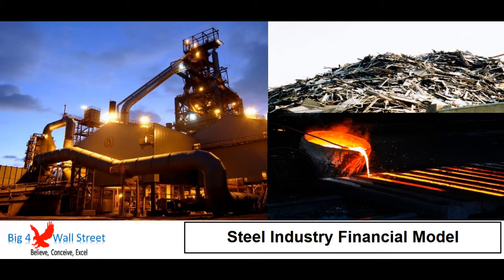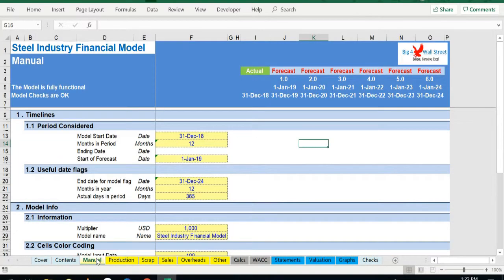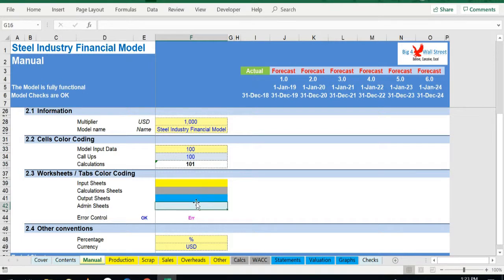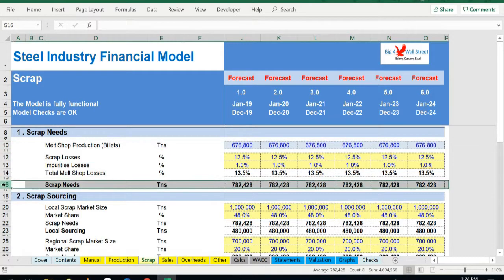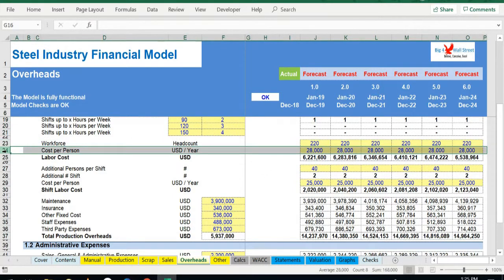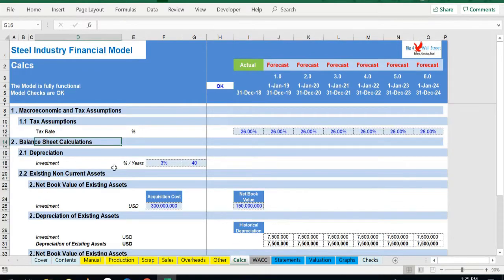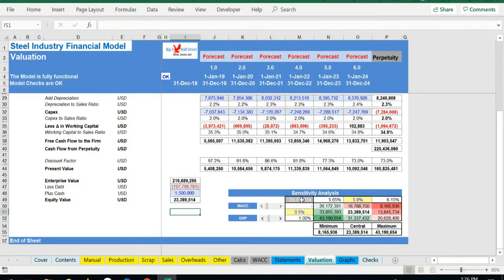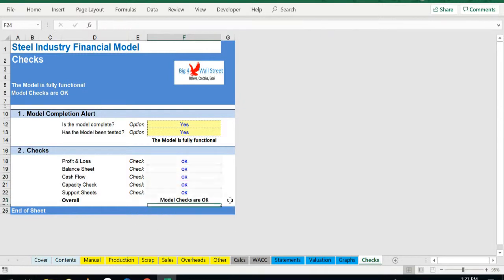Steel Industry Financial Model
Steel Industry Financial Model presents the business case of the operation of a steel plant using the mini mill technology. The model generates the three financial statements as well as the cash flows and calculates the relevant metrics (Discounted Cash Flows, Free Cash Flows to the Firm, Equity Value, Enterprise Value, Sensitivity Analysis). The financing options for the project include standard bank loans and overdraft facilities (short term loans) and of course equity funding from investors.

On the manual tab you are able to feed the general information for the model such as: project title, responsible, timeline of the model and date and currency conventions.

Additionally there is a description of the color coding of the model in the same tab. Inputs are always depicted with a yellow fill and blue letters, call apps (that is direct links from other cells) are filled in light blue with blue letters while calculations are depicted with white fill and black characters.

There is also a color coding for the various tabs of the model. Yellow tabs are mostly assumptions tabs, grey tabs are calculations tabs, blue tabs are outputs tabs (that is effectively results or graphs) and finally light blue tabs are admin tabs (for example: the cover page, contents and checks).

So moving on to the inputs we start with the production tab, in this tab we are able to assign inputs for the operating weeks during the year, the operating days per week and the operating hours per day. We will also be able to adjust the productivity of both the Melt Shop and the Rolling Mill. Additionally the losses and returns can be adjusted. The user can set the maximum capacity of both plant facilities.

Moving on the user can set the cost of energy as well as the energy consumption and additionally make assumptions regarding the variable costs of the Melt Shop and the Rolling Mill.

On the scrap tab the required billet materials have been called up. And the scrap needs have been calculated taking into account the scrap and the impurity losses.

The scrap sourcing can be fed from the local market,  the regional Market and the spot Market. Additionally the user can adjust the scrap materials costs from these three sources.

Based on the production and the market size of the local,  Regional and International sales market, the user can Define the size of each market and their market share.

Furthermore the user is able to set the prices for each Market.  The user can also set the various Transportation costs that are required in order to fulfill the final product sales.

Moving on to the overheads tab the user will be able to set the maximum number of hours per week for each shift and the number of shifts required per operating hours per week.  Additionally the user will be able to set the headcount of the workforce as well as the cost per person and the additional persons per shift.  The various overheads can be set in this tab such as maintenance, Insurance, other fixed costs, staff expenses,  and third party expenses. Of course the administrative expenses which consists of general and administrative expenses as well as the management and the headquarters expenses can also be adjusted.

In the next tab all the other assumptions have been aggregated such as the tax rate, the depreciation assumptions, and the capital expenditures as well as the working capital, cash deposits, tax payable, financing like long-term and short-term debt. Finally the share capital, retained earnings and dividend distribution can be also adjusted in this tab.

In the calculation tab all the calculations are performed in this tab so essentially Balance Sheet calculations such as Depreciation,  Capital expenditures, working capital, taxes, long-term debt, short-term debt, dividends, and cash balance.

Moving on to the next tab, we are able to see all the resulting three financial statements such as  income statement, balance sheet and the cash flow.

In the valuation tab a free cash flow to the firm is implemented and a valuation is performed. both Enterprise Value and Equity Value are calculated. Additionally a sensitivity table will allow you to play with the discount rate and the growth rate to perpetuity and see the impact on the equity value of the business.

Finally we have a set of graphs that summarize all the major KPIs of the business.